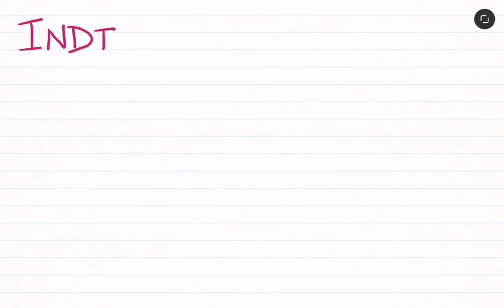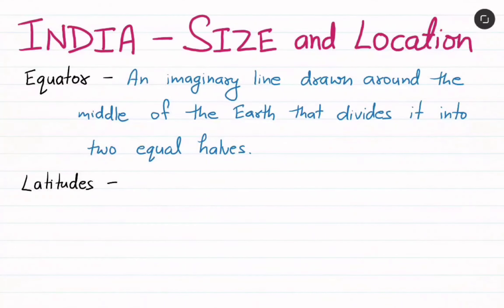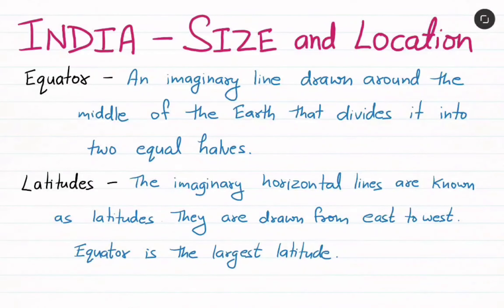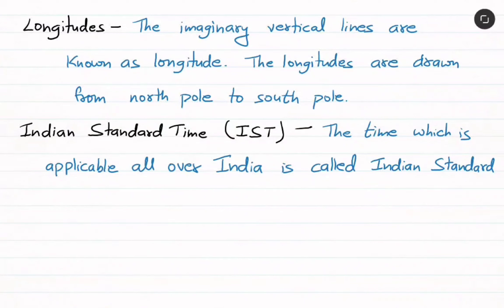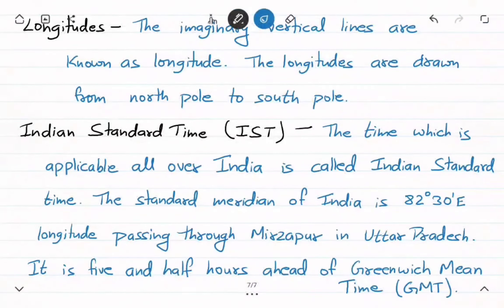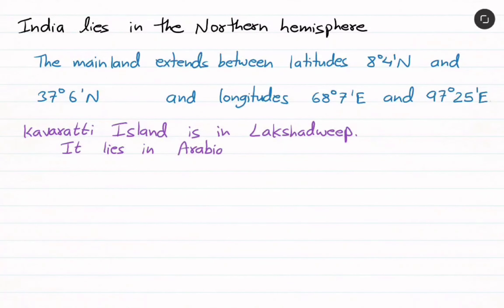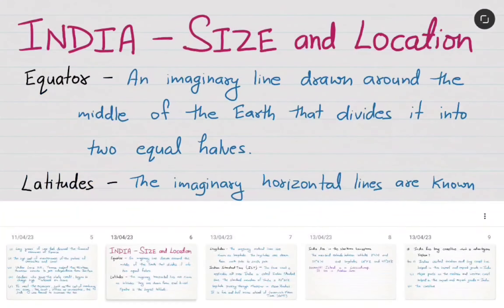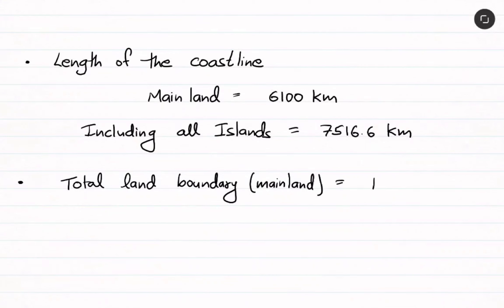India size and location